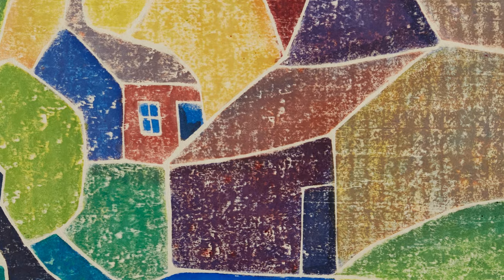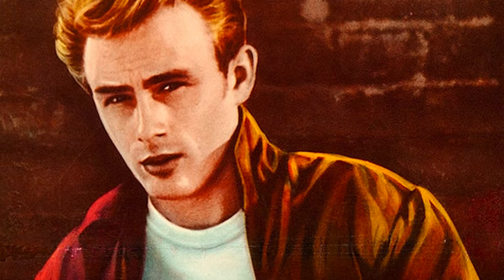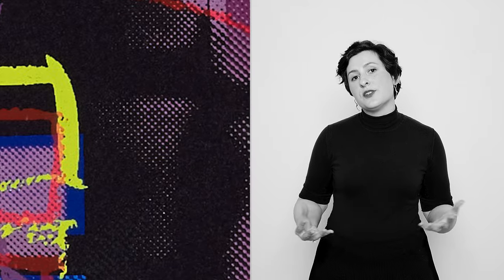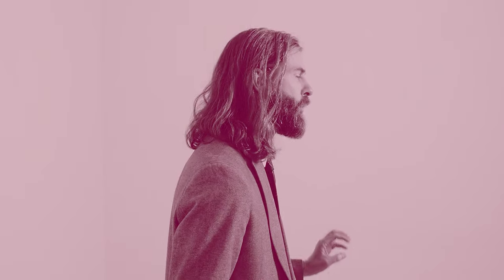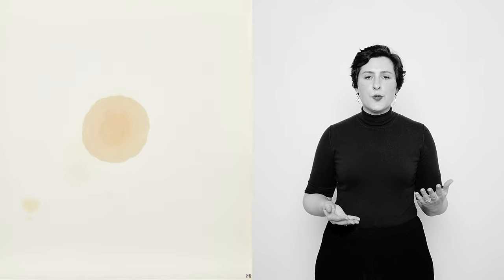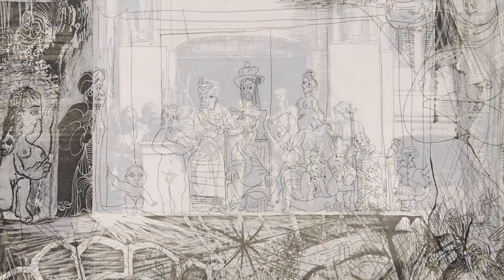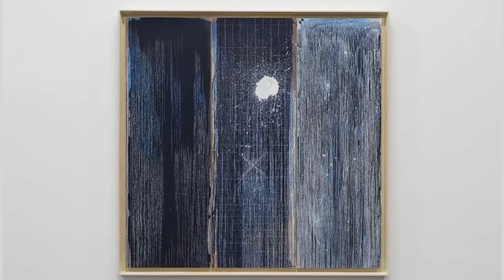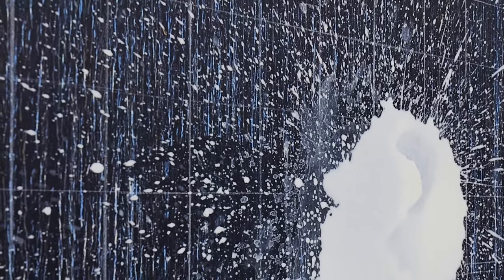Editions & Works on Paper | New York | October 2023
Join Head of Sale, Sarah Browne and Associate Specialist, Jason Osborne as they pick their favorite prints, works on paper, and exclamation points (!) from the upcoming Editions & Works on Paper auction at Phillips New York.

They explore an expansive and expressive collection from the Provincetown Printers and works by artists such as Barbara Kruger, Andy Warhol, and more.

Editions & Works on Paper
New York Auction
24-26 October